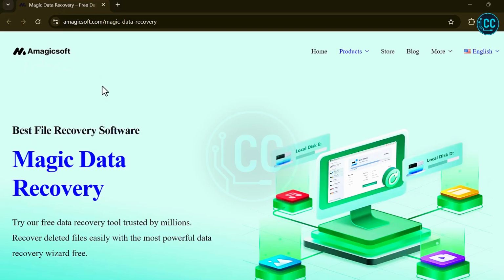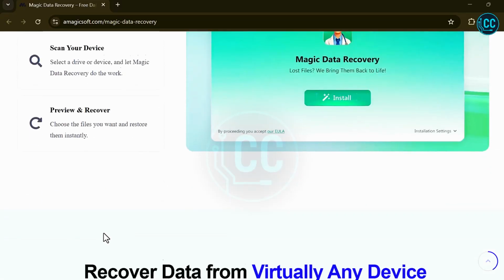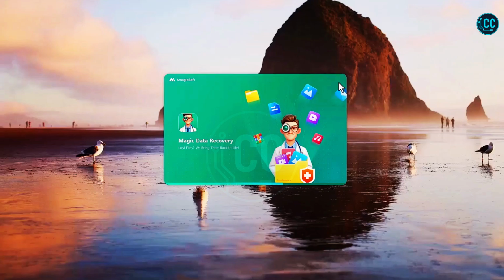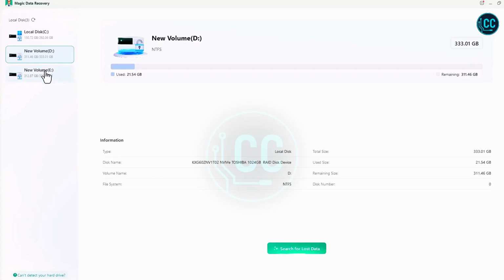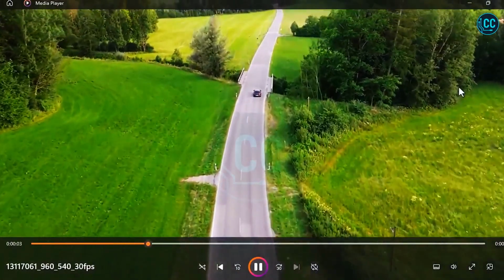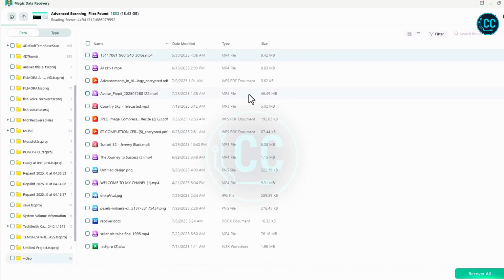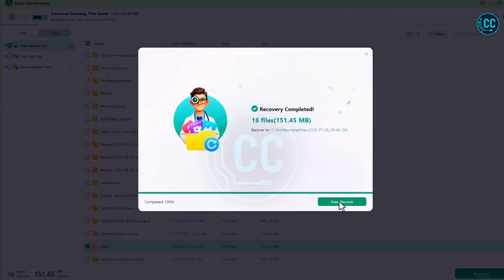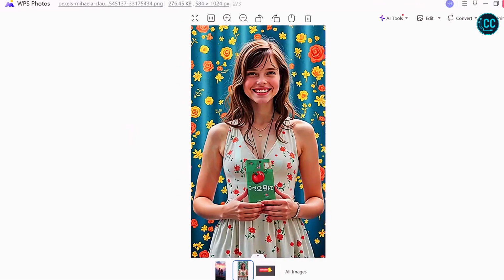Top Data Recovery Software for PC in 2025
Accidentally deleted important files? Don't worry! In this video, I’ll show you how to easily recover deleted photos, videos, documents, and more using Magic Data Recovery Software. Whether it’s from your hard drive, USB, or memory card — this step-by-step tutorial will guide you through the full recovery process.

✅ What You’ll Learn in This Video:

How to install Magic Data Recovery

Quick scan vs full scan options

How to recover files by type (photos, videos, documents)

How to preview and restore only what you need

📍 Software: Magic Data Recovery
📍 Works With: USB, SD Card, Hard Drive, Recycle Bin & More

💬 Have questions? Drop them in the comments below — I reply to everyone!